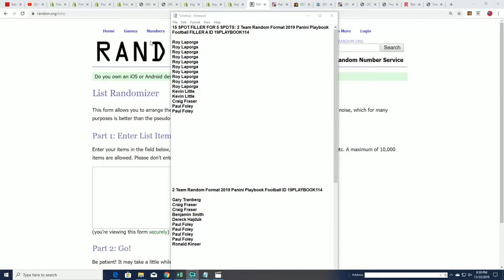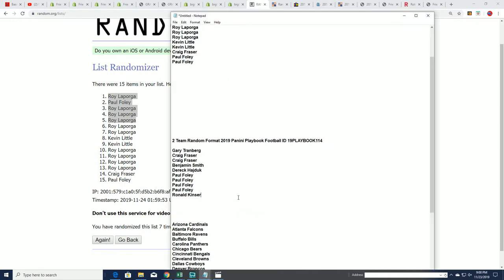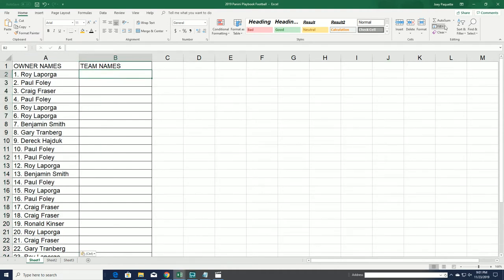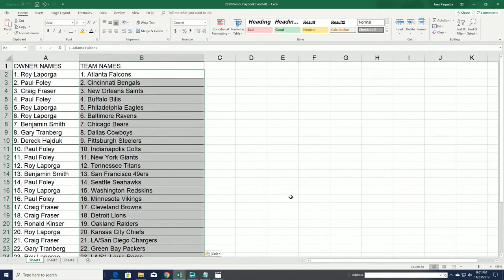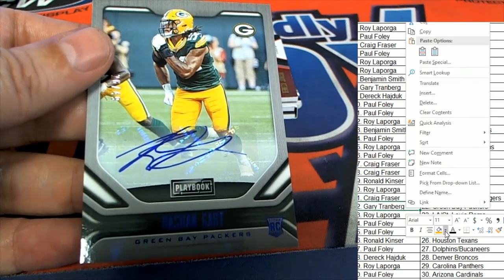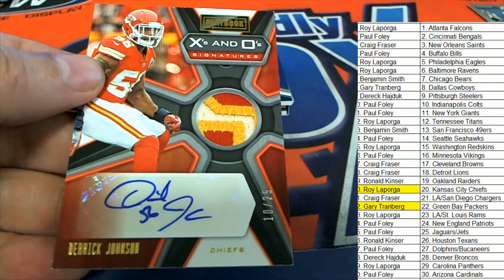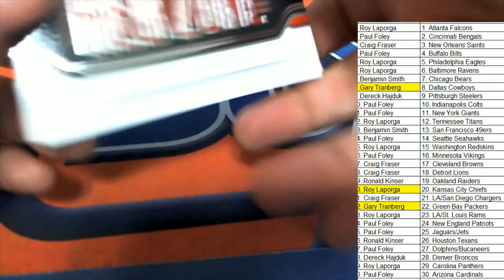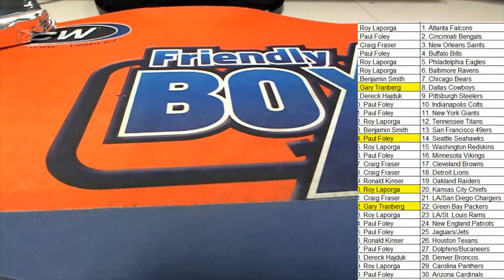2019 Panini Playbook Football FILLER A & BREAK ID 19PLAYBOOK114